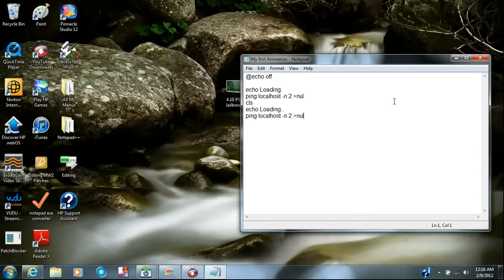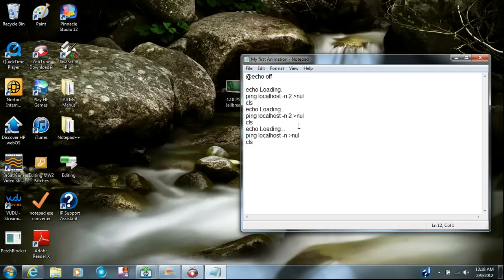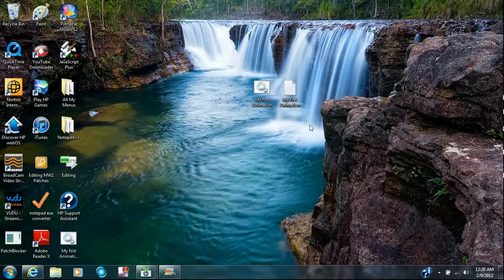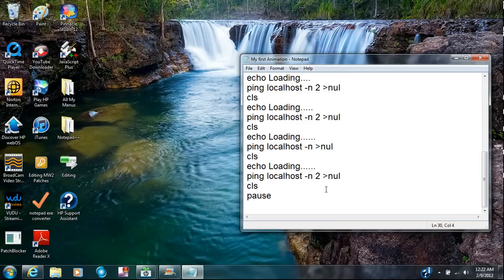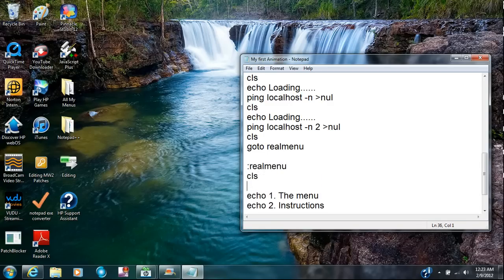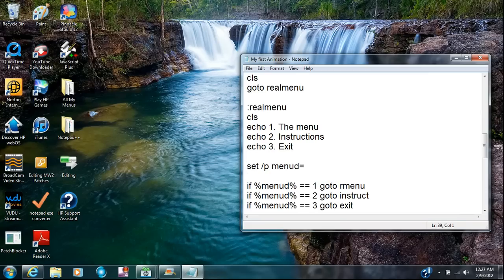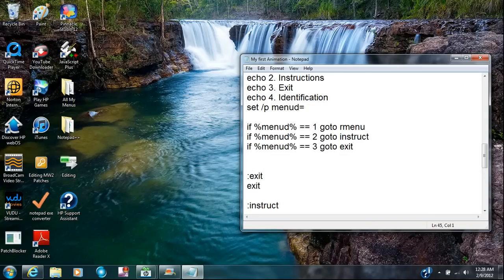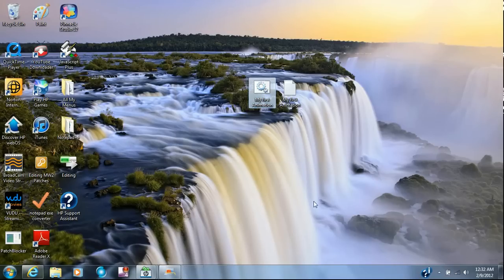HOW TO CREATE: Animation in Notepad! -EASY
This is a tutorial showing you how to make an loading animation! just enjoy and please sign up for my